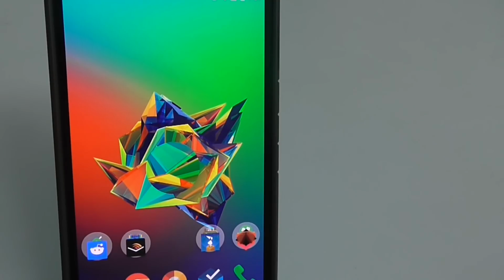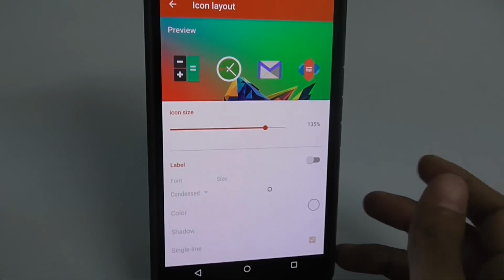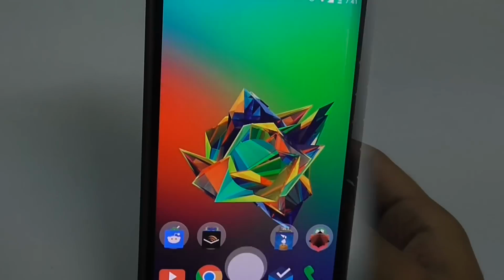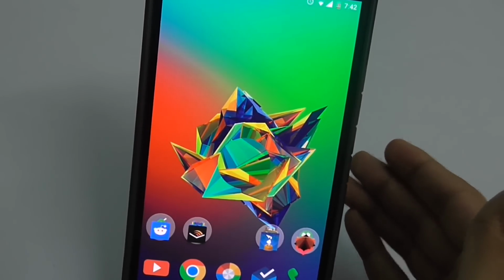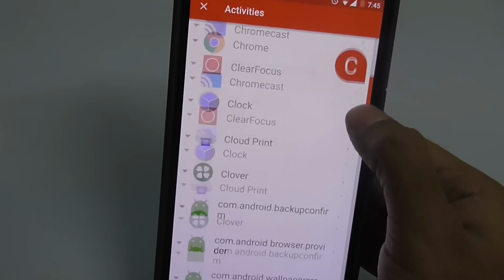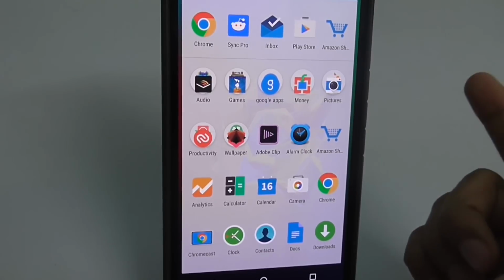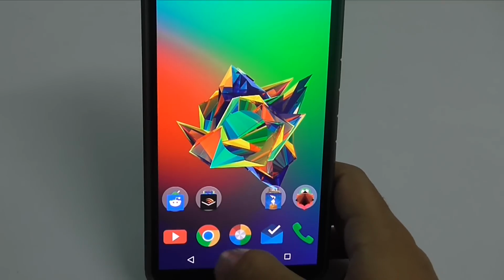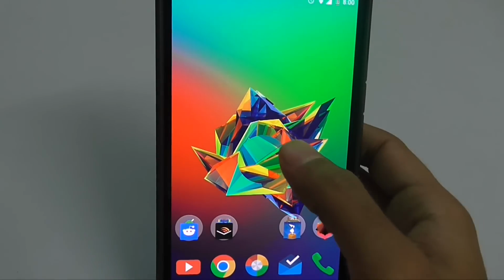10 Nova Launcher Tips & Tricks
Update: 5 New Nova Launcher Tips & Tricks (2017!)

A Launcher is indirectly the most used app on your Android. Whenever you use your Android, you are using your launcher.

And like I always say, whatever you use the most, use that effectively.

So here are 10 tips and trick on using Nova launcher like a pro.

[Video Content]

#2 Turn on Infinite scroll
#3 Unread count
#4 Hide application
#5 Take backup in google drive
#6 Activity Widget
#7 Create folder
#8 Hidden option -- Labs
#9 Icon Swipe
#10 Gesture

[Download links]

id=com.teslacoilsw.launcher.prime